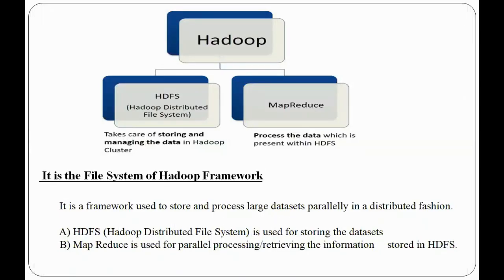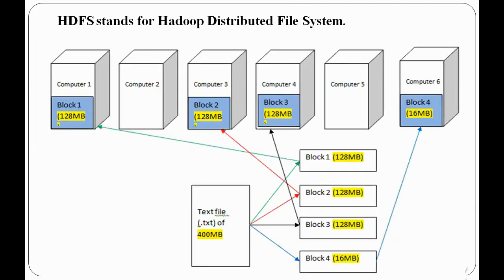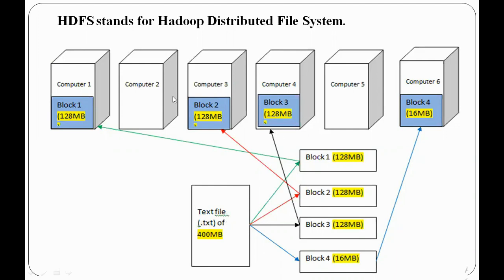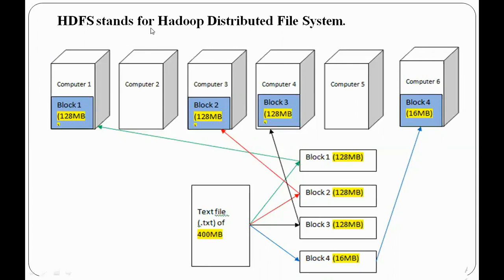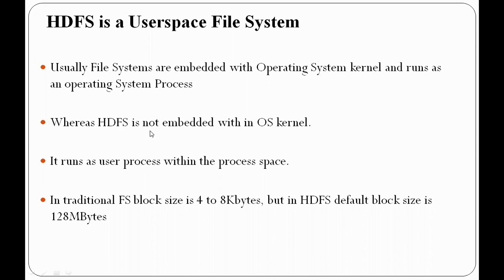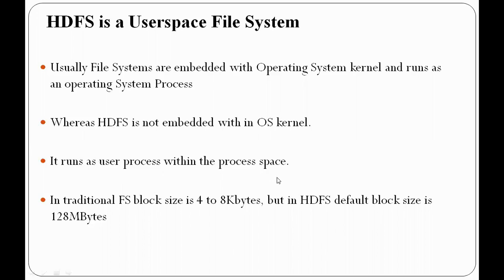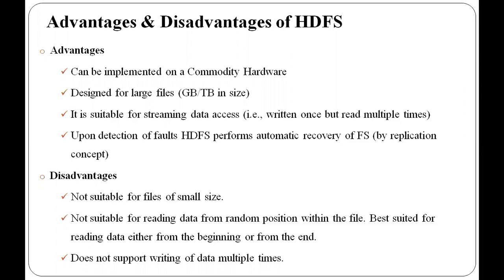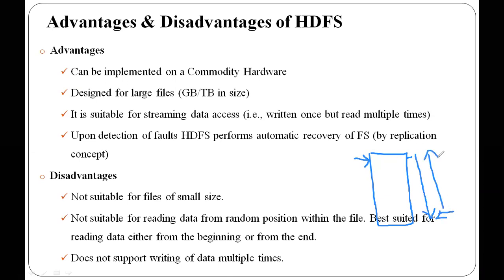Hadoop Distributed File System (HDFS) Basics